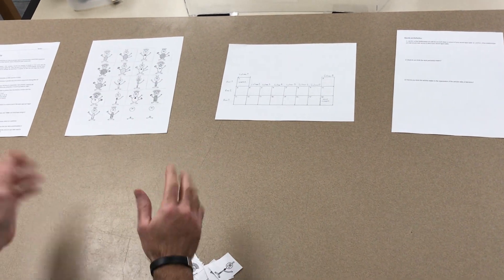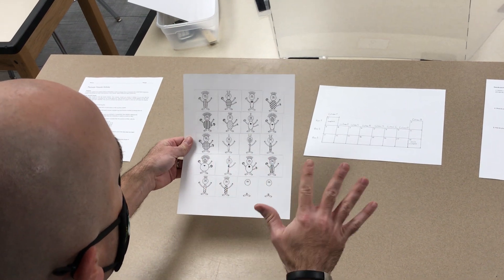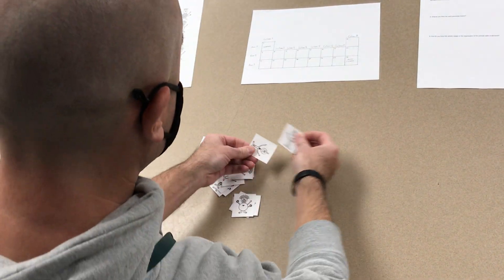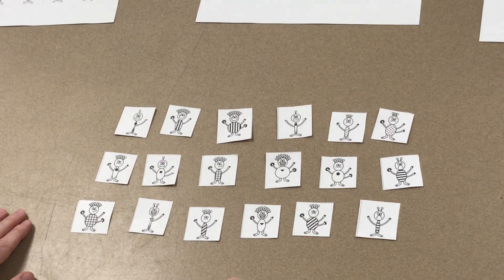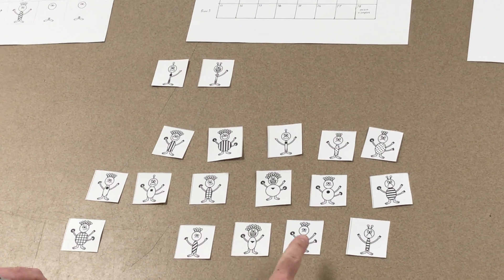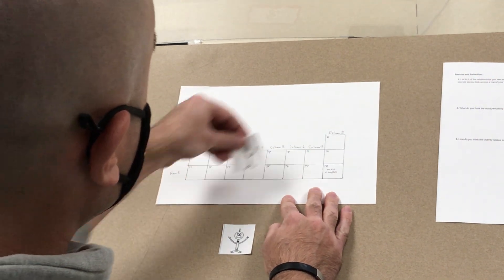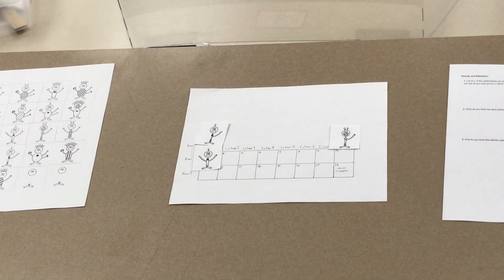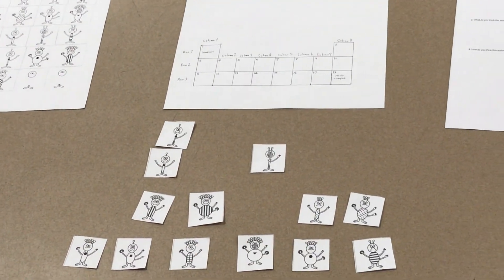Periodic Table stick figures activity EXPLAINED